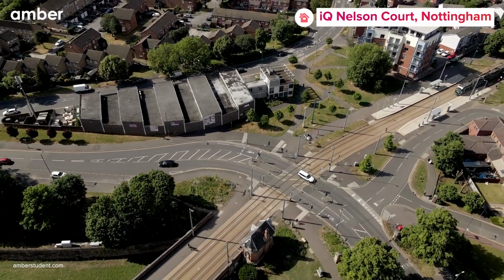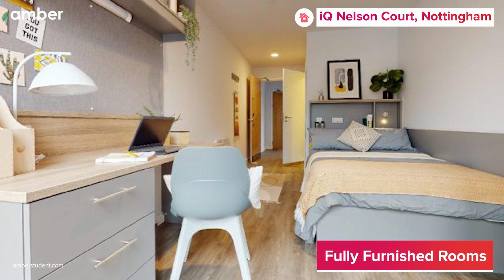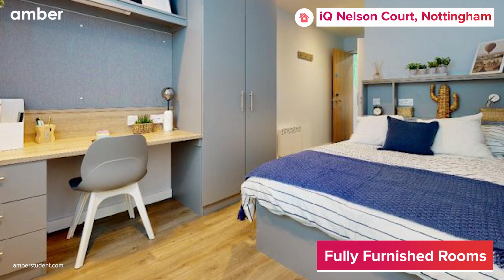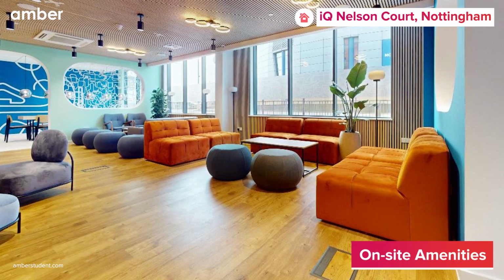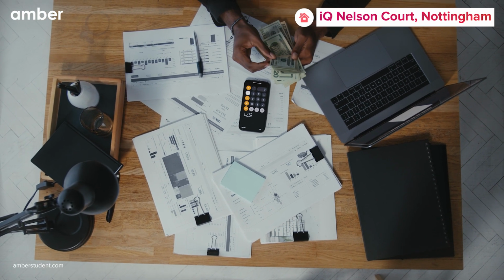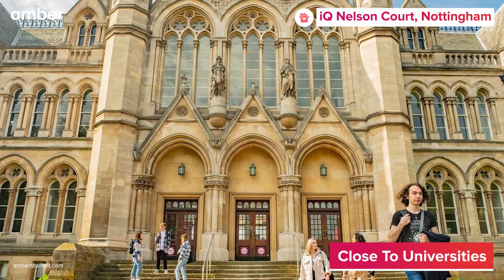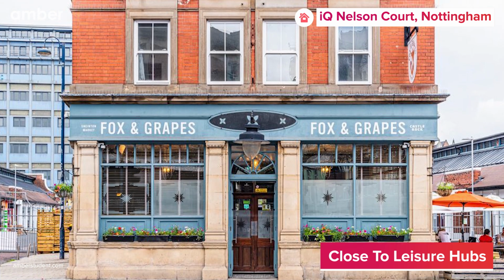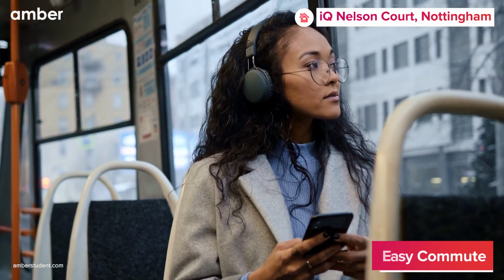Property Tour | iQ Nelson Court, Nottingham | Student Accommodation in UK | amber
Located at 2 Nelson St, Nottingham NG1 1DR, UK, iQ Nelson Court stands out as a premier student accommodation in Nottingham, known for its convenience and comfort. Catering to diverse preferences and budgets, the property boasts a variety of rooms ranging from studio apartments to ensuites and two-bedroom rooms. Its proximity is one of its highlights, lying at a convenient distance from prestigious educational institutions like the Confetti Institute of Creative Technologies and Nottingham Trent International University.

*Features*
At iQ Nelson Court, Nottingham, student living is elevated with a suite of exclusive amenities designed for comfort, convenience, and social interaction. With a range of room types including 2 Bed Apartments, Platinum Studios, and various En Suite options, each space is fully furnished to meet every student's needs. From a cosy Bronze Studio to the expansive Silver En Suite Plus, every room is equipped with ample storage and necessary appliances. When it comes to in-room amenities, iQ Nelson Court offers a variety of features, including small double beds, study desks and chairs, storage space, and a wardrobe. Select rooms, such as the 2-Bed Apartments, offer additional amenities, such as a mirror, kitchenette, hob, fridge, dining areas, and a combination microwave as well. Additionally, the rent structure for iQ Nelson Court also comes inclusive of utility bills, such as water, electricity, heating, Wi-Fi, and contents insurance.

Staying at iQ Nelson Court Nottingham becomes an experience teeming with convenience and vibrancy. When it comes to higher education, iQ Nelson Court Nottingham is at the epicentre of academia. It's conveniently close to Nottingham Trent University, and The University of Nottingham, making it an attractive choice for students looking for student accommodation in Nottingham.

Savour the tastes of the city with renowned eateries like Saracens Cafe, Mandarin Restaurant, Annie’s Burger Shack, Jpingo’s Flame Grill, and Cosy Club, where you can choose from a variety of cuisines at reasonable prices. Take a short stroll to the bustling energy of King William IV or The Lord Nelson for vibrant nightlife, or kick back at cosy café spots including the ever-popular 200 Degrees Coffee Shop. Shopping for daily necessities is a breeze with Tesco Express and Sainsbury's Local mere minutes away. Health and wellbeing are covered with the proximity of Queen’s Medical Centre and Nottingham City Hospital. For tranquil escapes, the green spaces of Arboretum Park offer an oasis in the urban landscape. Wollaton Hall and Deer Park provides an enchanting retreat that doubles as an exciting tourist attraction, perfect for weekend explorations. Additionally, The city's historical charm is epitomised by Nottingham Castle, where tales of Robin Hood come to life alongside exhibitions and panoramic views. Also, the Nottingham Contemporary art gallery showcases thought-provoking exhibitions, while the Motorpoint Arena hosts concerts and events, ensuring there's always something exciting to discover beyond the lecture halls.

*Commute*
When it comes to convenient travel from iQ Nelson Court, students are spoilt for choice. Key bus stops such as Southwell Road (Stop SN61), Southwell Road (Stop SN60), Eyre Street (Stop SN25), Boston Street (Stop H6), and Hockley (Stop H7), keep you well-connected with the city's major universities and attractions. The Lace Market Tram Stop is also located nearby. Furthermore, for farther commutes or regional trips, the Nottingham Train Station is within reach, offering increased mobility for weekend escapes or visits home.